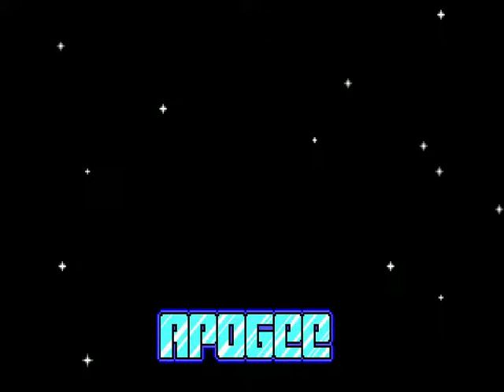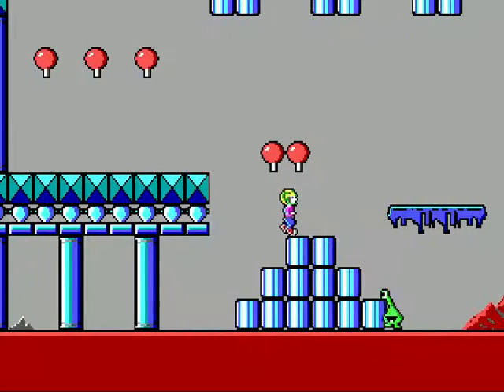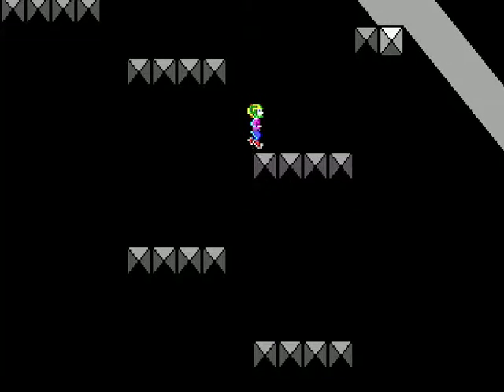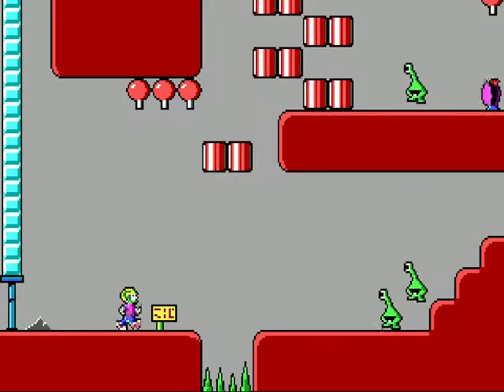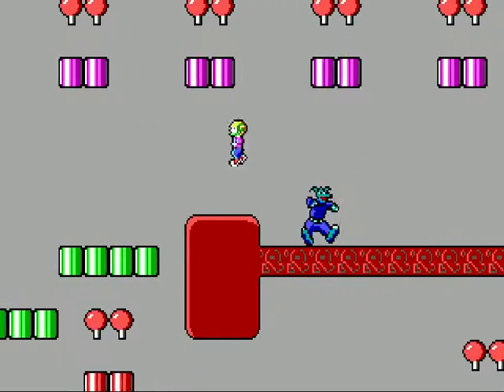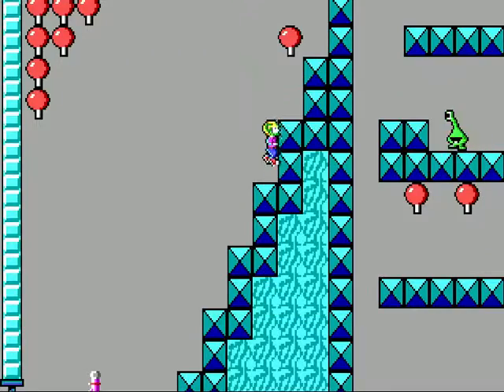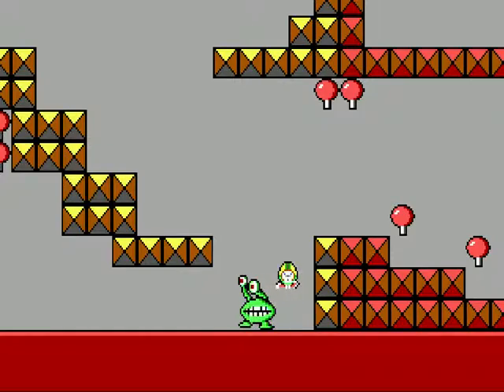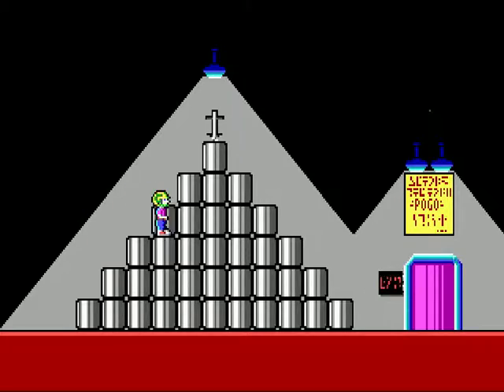Strangely Normal Episode 14: Commander Keen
In this week's episode, I take a look at Commander Keen. This is a 2D side scrolling platformer made for DOS by id, the same guys who later went on to make Doom. I run around as a kid with a football helmet and make lots of bleeping and blooping noises! If you like, like the video and tell your friends! Any comments or suggestions are more than welcome!